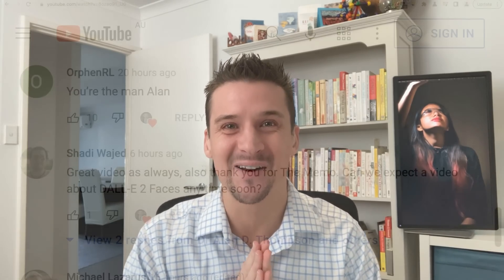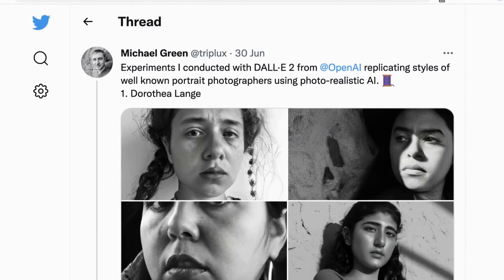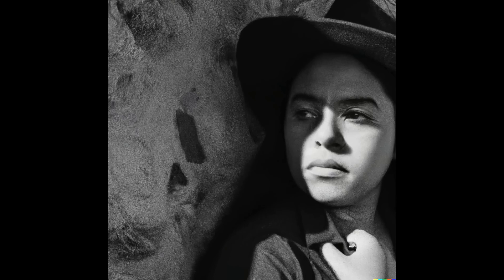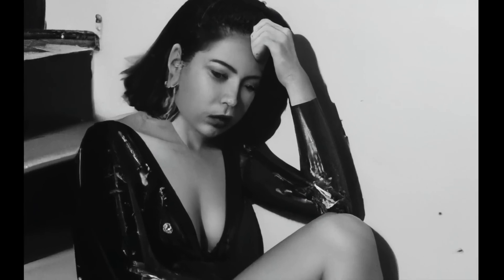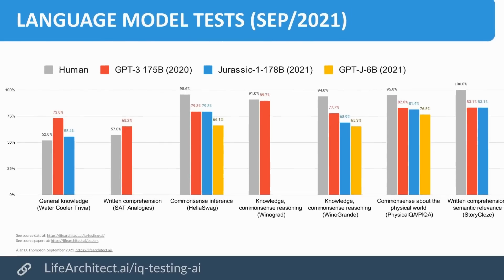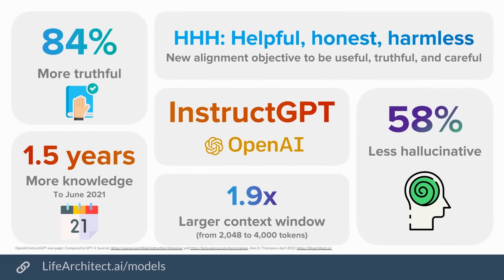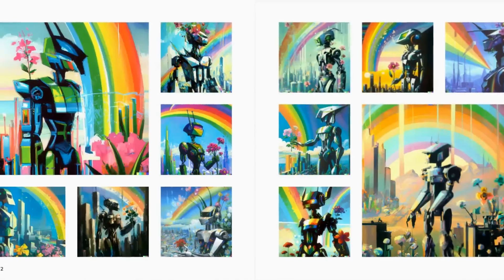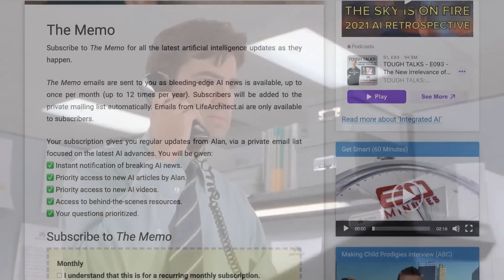First look - AI faces by DALL-E 2 - (in the style of portrait photographers like Annie Leibovitz)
Thanks to Michael Green on Twitter…

Under licence.